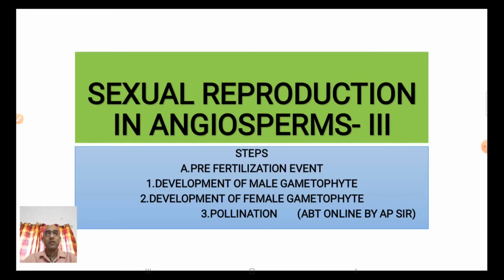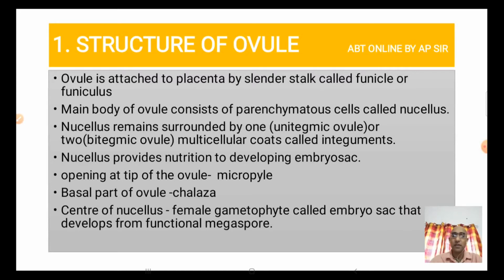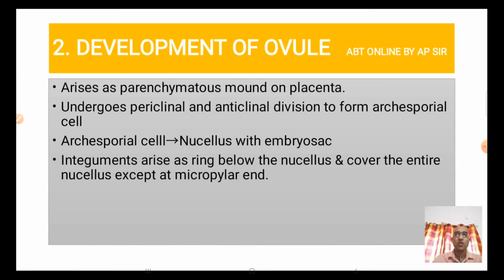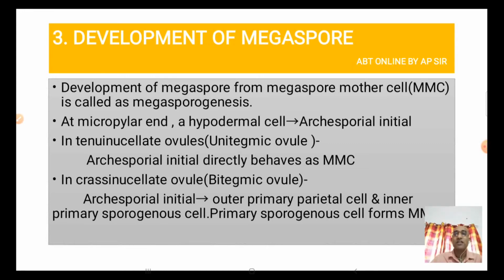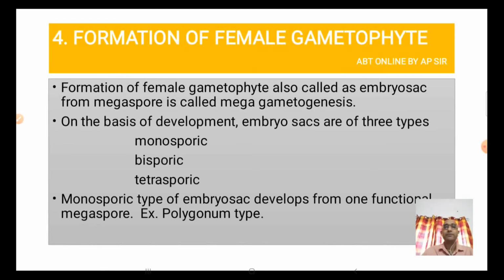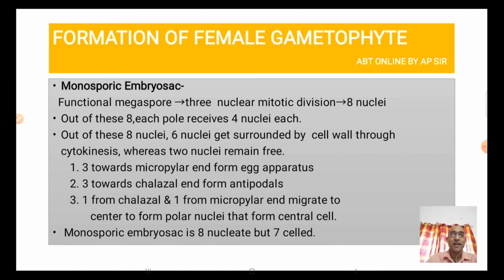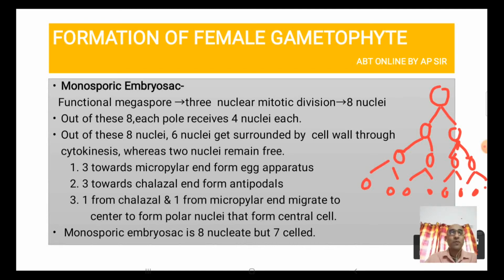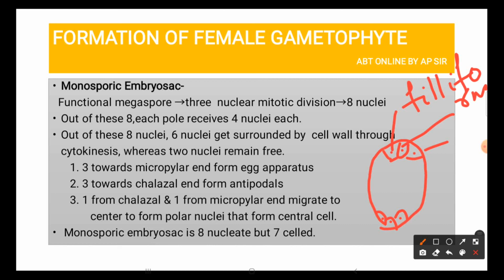DEVELOPMENT OF FEMALE GAMETOPHYTE